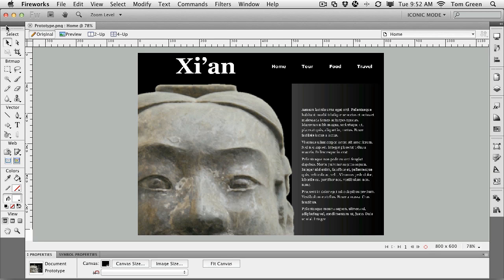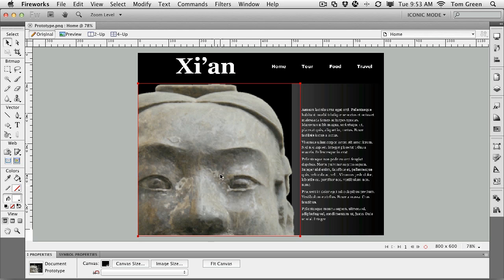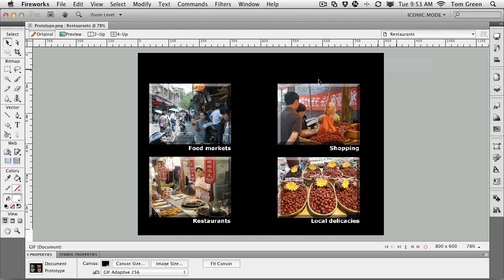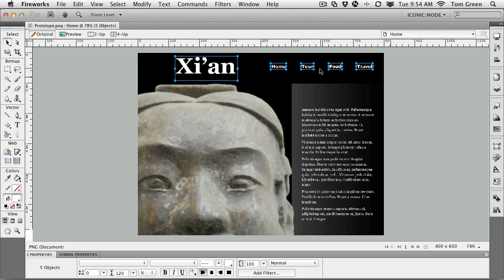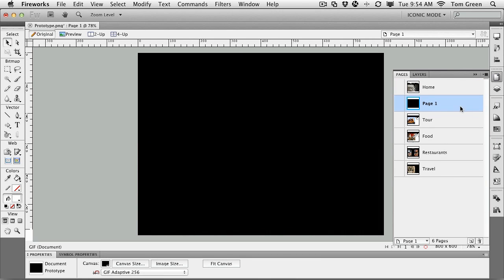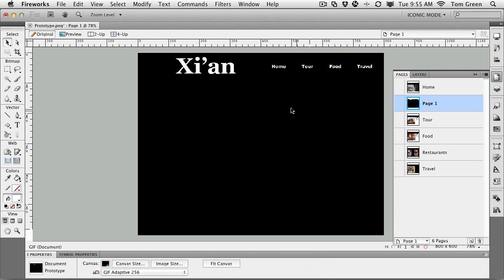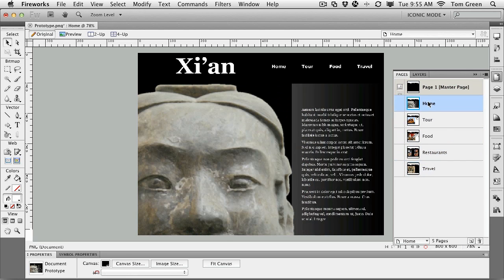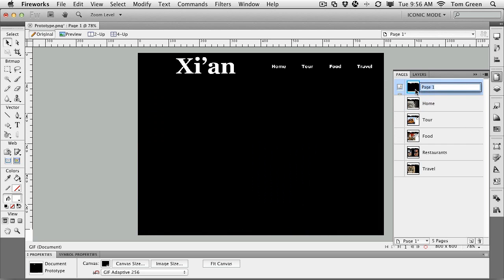Fireworks CS5: Creating and Using Master Pages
It makes no sense to copy and paste common items onto each page of the project. This is where the master pages feature of Fireworks shines. In this lesson you will learn how to create a master page and add elements to it.